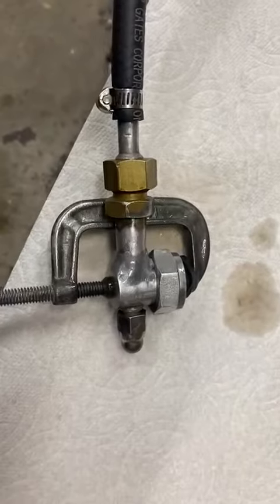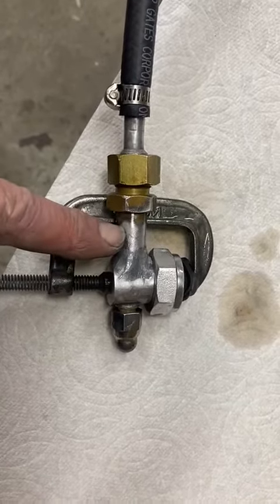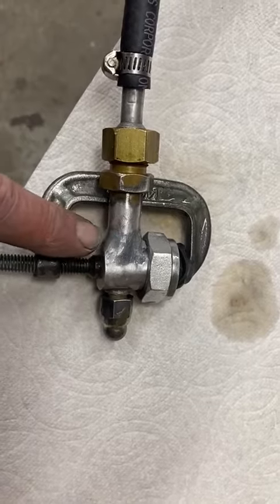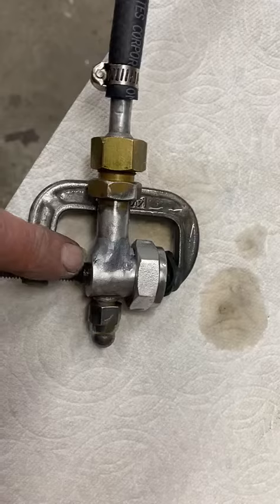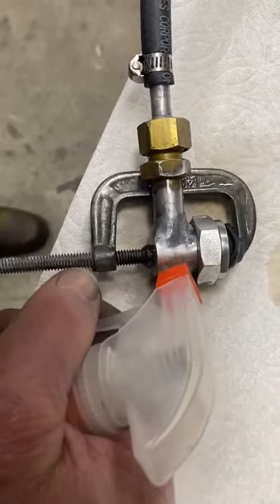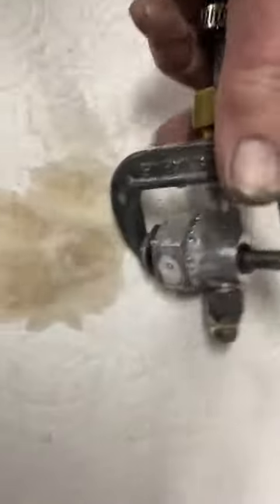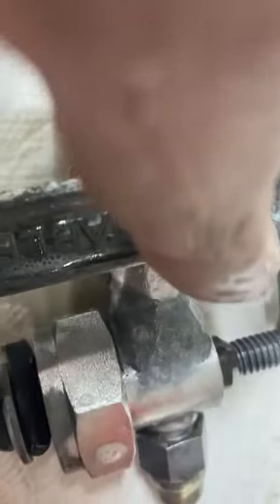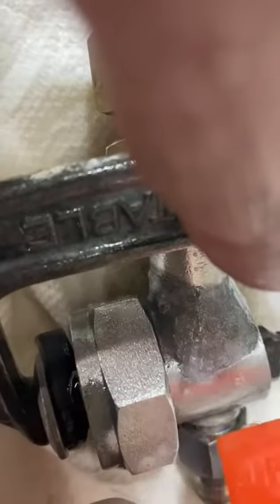Repair of HVAC aluminum fitting using PLASTEX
The previous video did not load properly. Here it is properly downloaded after a 12 hour simmering in cyberspace.  According to Plastex,net, this aluminum infused non- shrinking Methyl Methacrylic repair medium id impervious to gasoline, R12, PAG oil, and most all automotive fluids.  It is strong enough to be drilled and tapped. They also sell high temp Epoxy 3000 that is used to adhere the heat shield tile to reentry space vehicles.  Amazing stuff.